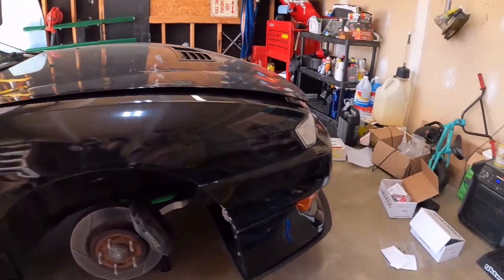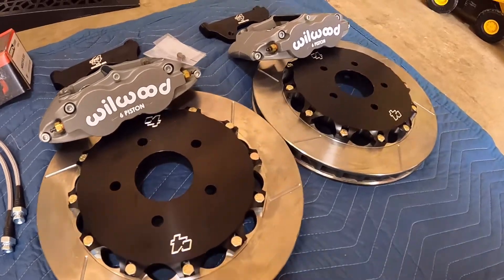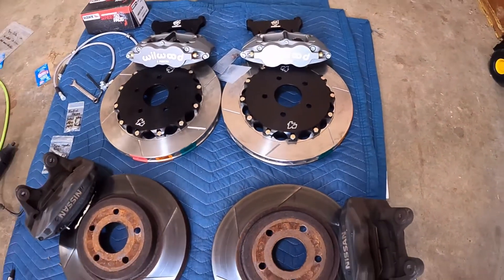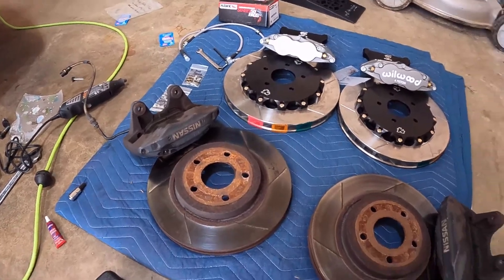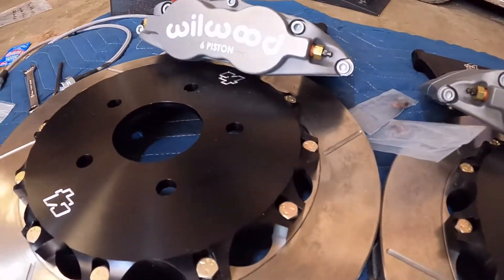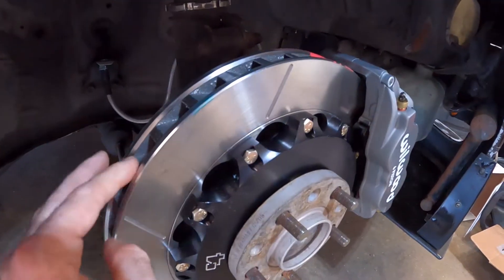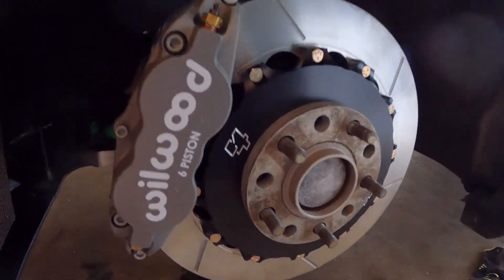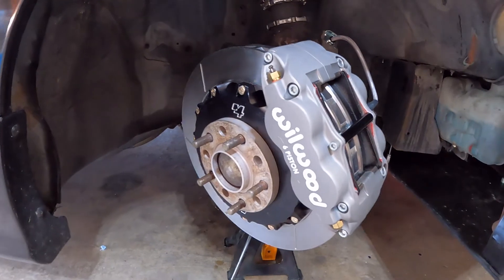S14 Big Brake Kit -- Core 4 Motorsports -- Wilwood 6 Piston Front Brakes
New brake kit for the S14 240SX, after doing a few 135mph-35mph hard brakings at a local track, I realized my R33 brake set wasnt going to be enough, especially with the new Ozarks Race Track opening in 2022. The craftsmanship and attention to detail on this kit is phenomenal, as well as the support from C4. Looking forward to getting more products from these guys, fantastic stuff.

Utilizing the latest iteration of Wilwood's Forged SuperLite brake caliper series, the FSL6R, the Core4 caliper adapter bracket a 332mm x 32mm rotor ring mounted on Core4's rotor hat, 2 piece rotors and 6 pistons are the real deal.